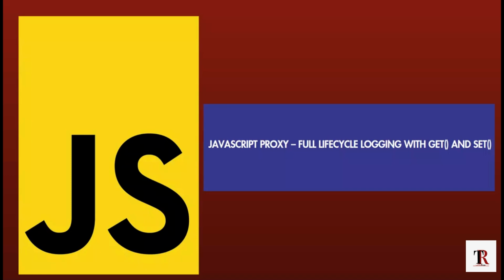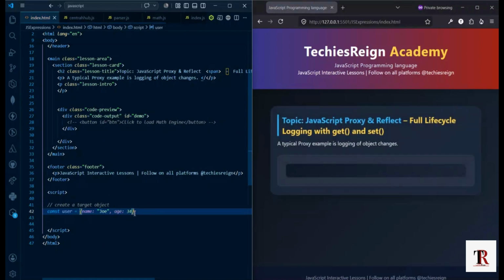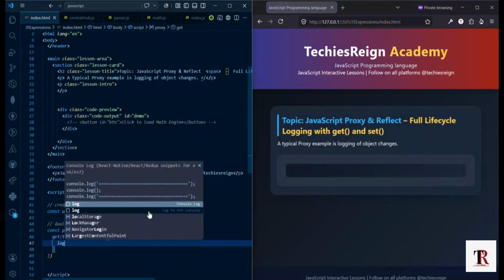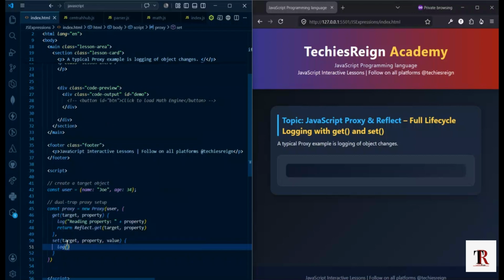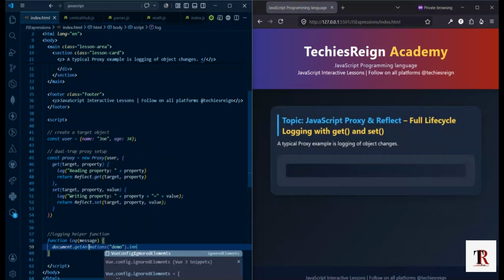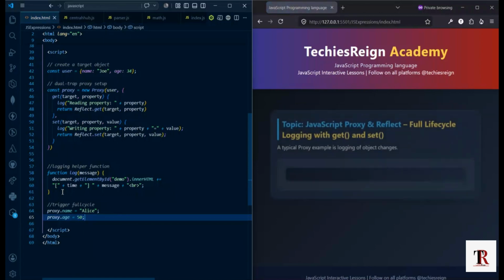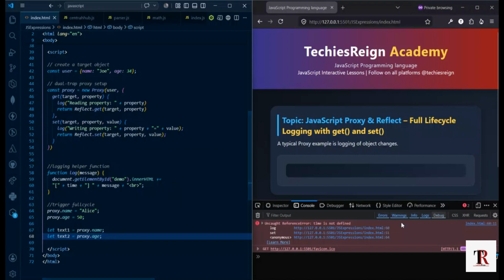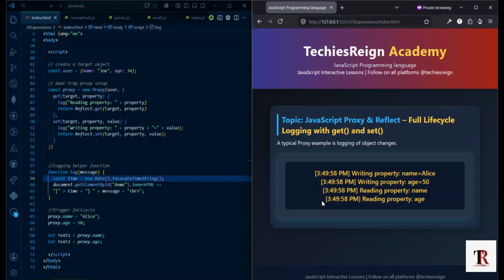JavaScript Proxy & Reflect - Full Lifecycle Logging